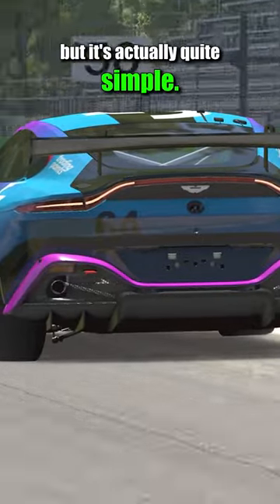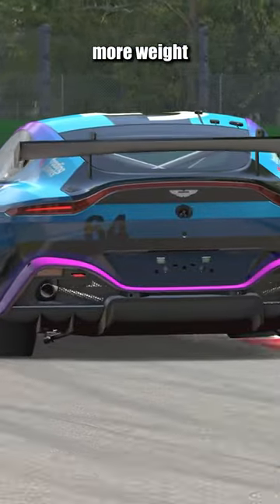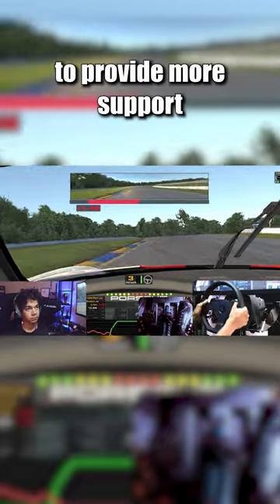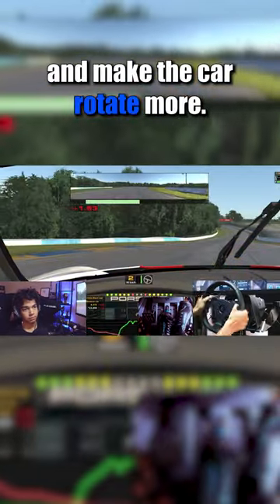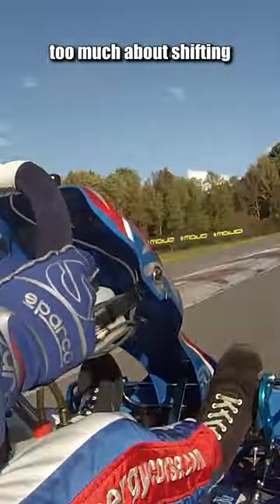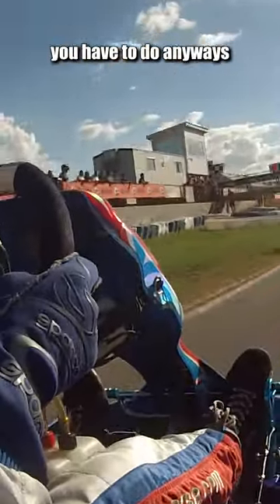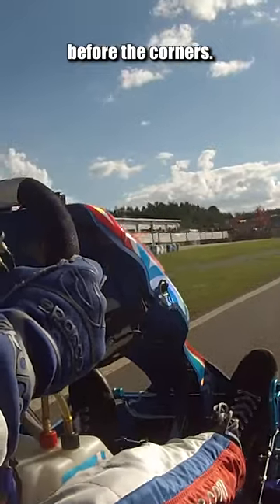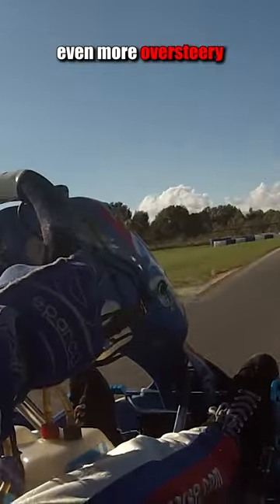WEIGHT TRANSFER - RACING TIP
I mostly post videos about racing technique and my goal is to make you drive faster, whether you drive in iRacing, Gran Turismo, Assetto Corsa Competizione, F1 2022, Rennsport, RaceRoom Experience, rFactor 2, and real life.

I'm a professional sim racing coach since 2019 with more than 1700 hours of coaching experience since then. I have coached drivers from all levels, from total beginners to top tier world championship drivers and even real life Formula 1 Engineers.

Join 1400 other drivers to go hardcore in your advanced sim racing technique. The course is suited for intermediate and high-level drivers. If you're a beginner, it will be useful for you but you should take it patiently!